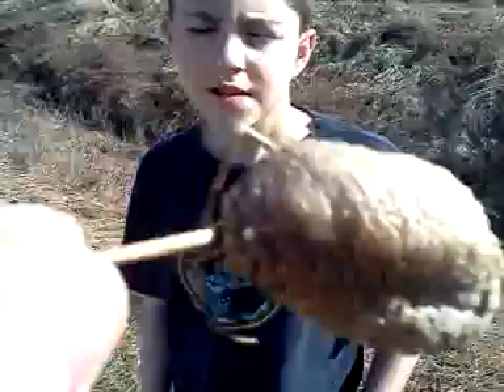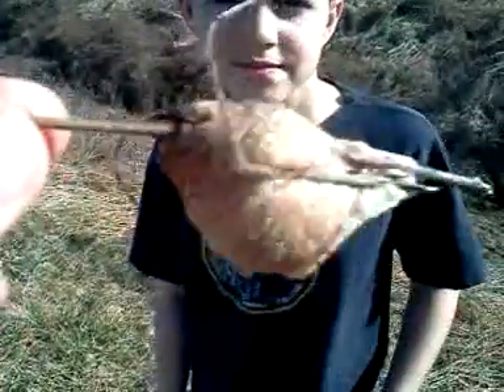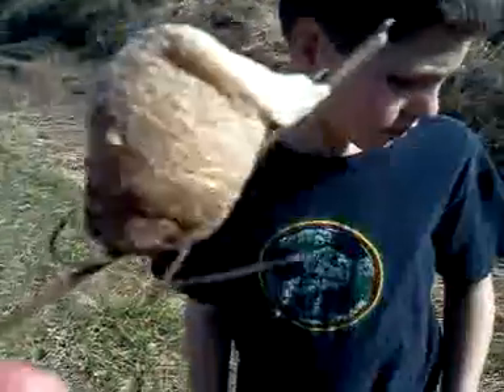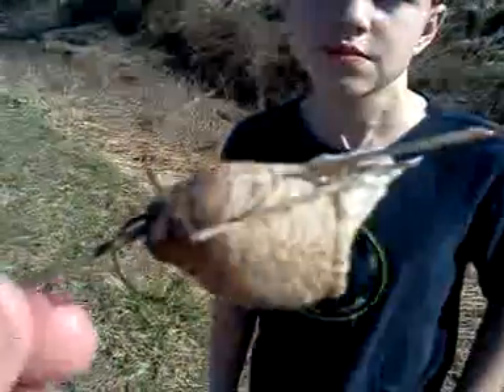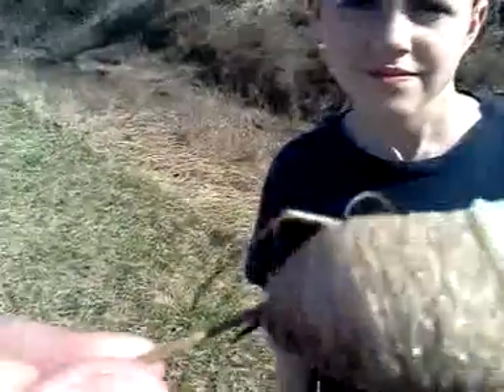herping with bill (and clay) #6: pray mantis eggs